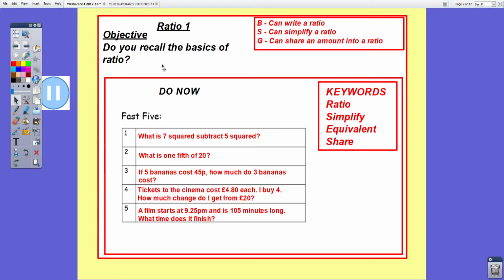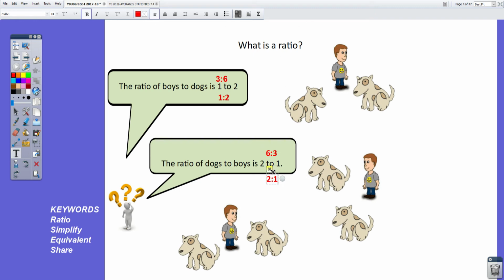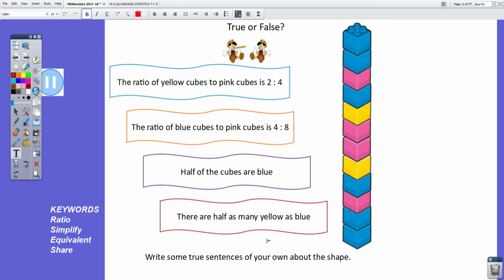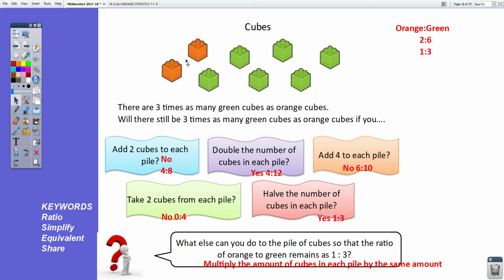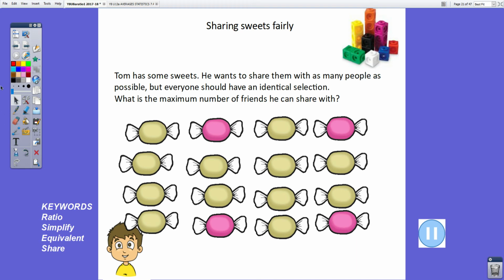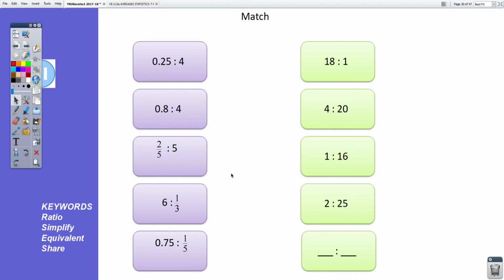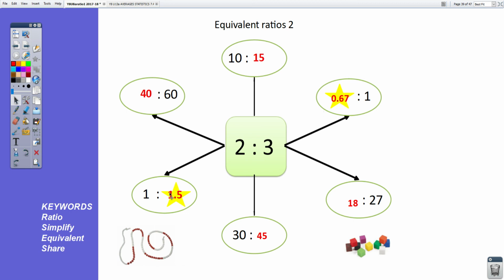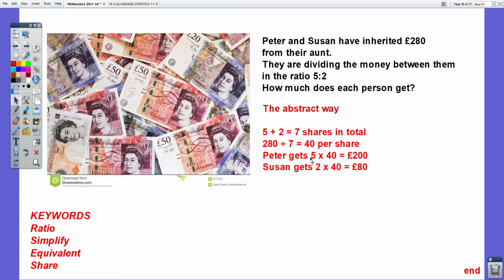Maths Lesson 1 Ratio AAL